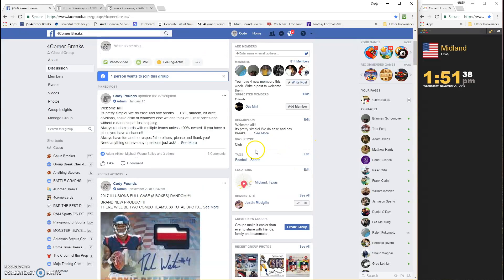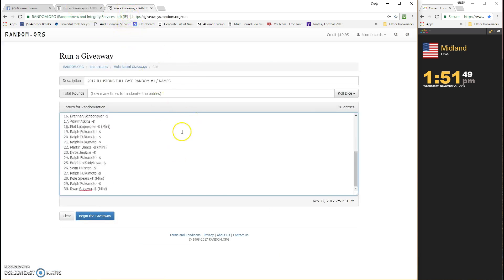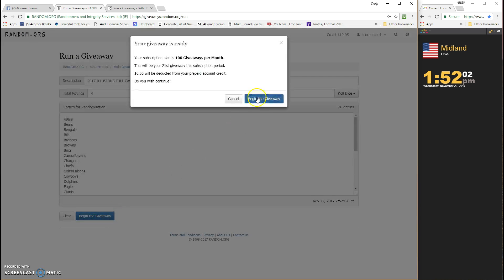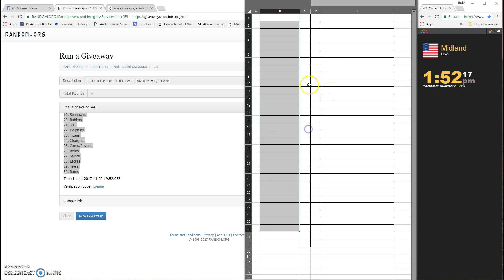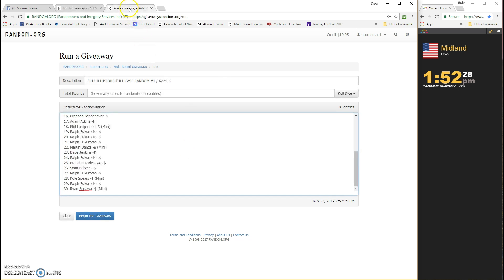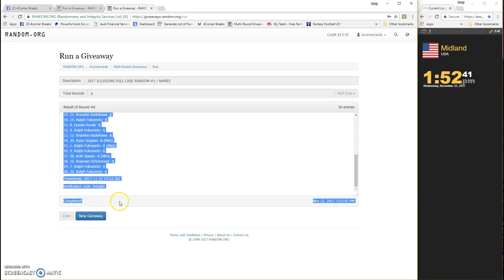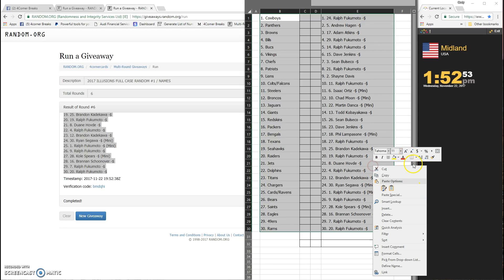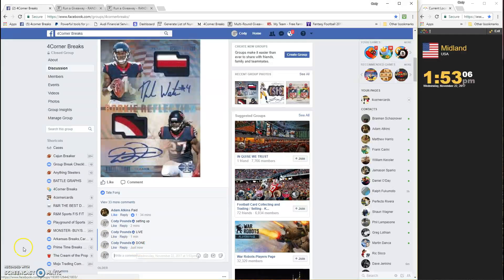2017 ILLUSIONS FULL CASE (8 BOXES) RANDOM #1